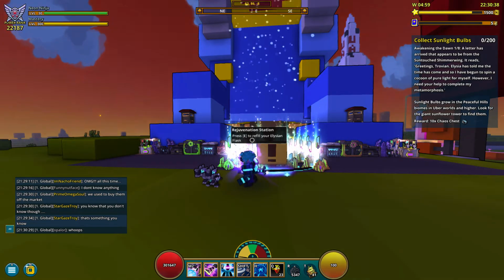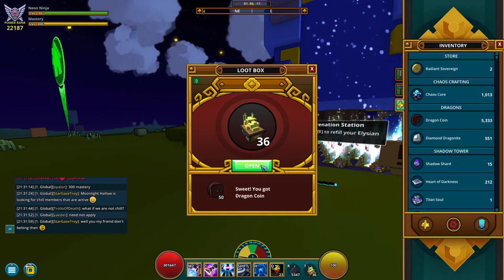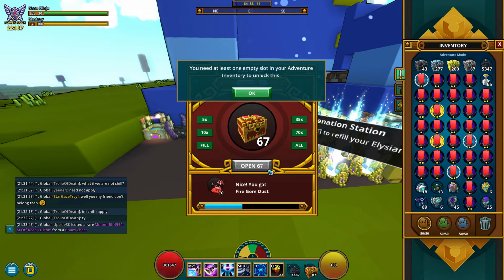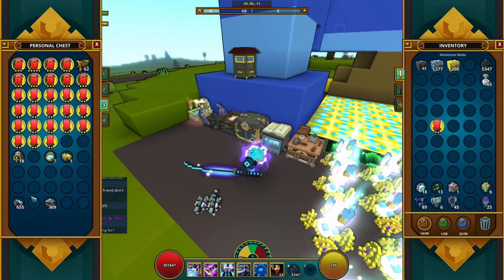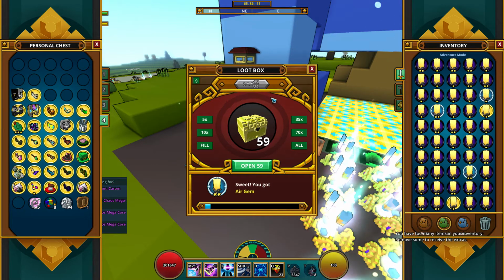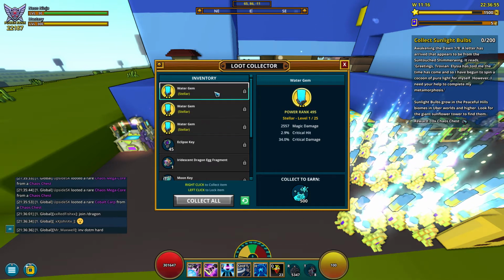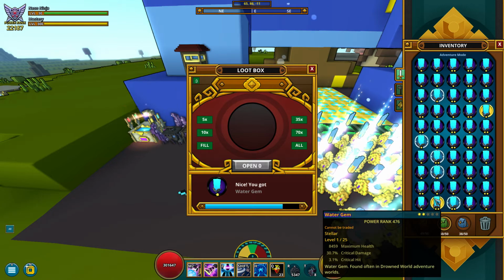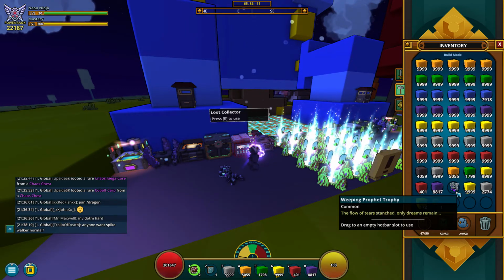Let's Play Trove - Unboxing 40 Golden Dragon Cache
Unboxing of 40 Golden Dragon Cache's nothing special just some coins :) enjoy!!!